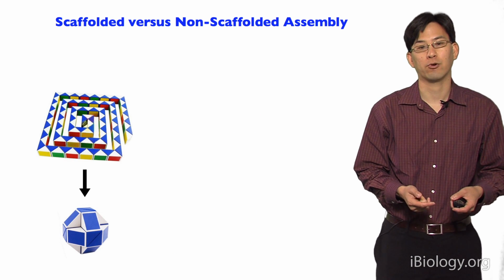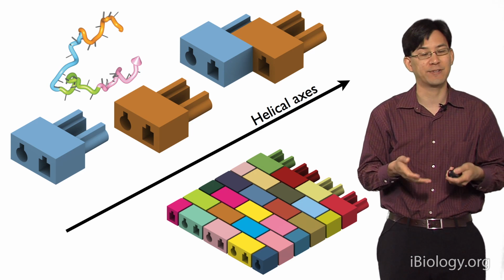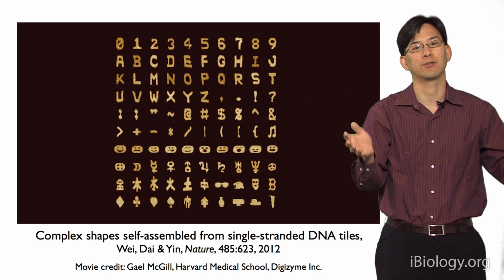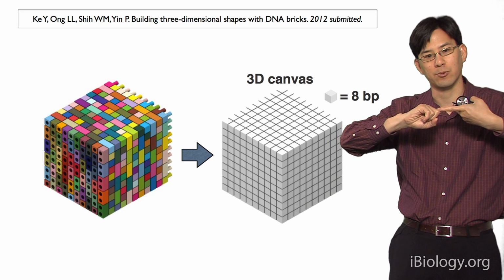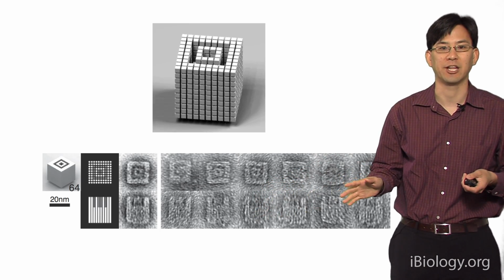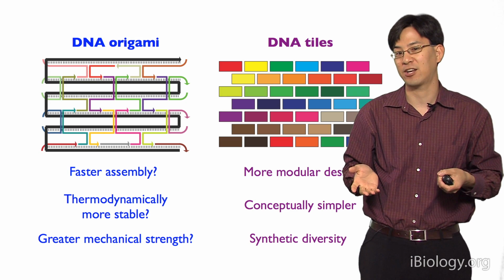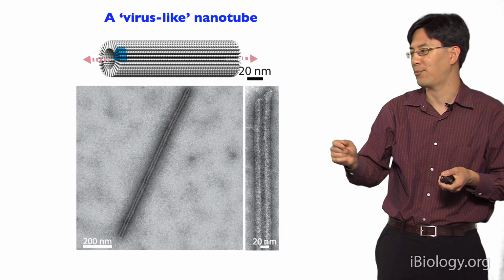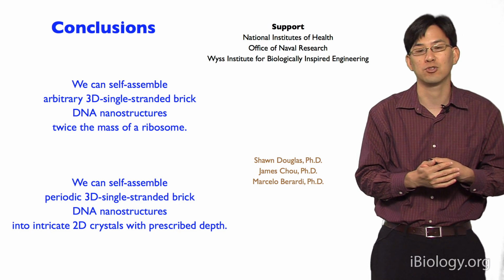William Shih (Harvard) Part 2: Nanofabrication via DNA Single Stranded Bricks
Talk Overview: Shih describes how DNA can be used as a building material to construct nanoscale objects.  A long strand of DNA can be made to fold into a flat "sheet" by introducing short oligonucleotides that base pair with the long DNA strand and form crossovers to hold the structure together.  Engineering complementary sticky ends onto some of the "sheets" allows the DNA to self-assemble into 2-dimensional shapes. Ultimately, these flat sheets of DNA can be designed so that they will self assemble into 3-D nanostructures or "DNA origami", even larger than a ribosome.
In Part 2, Shih describes a complementary DNA building technique that uses DNA "bricks" rather than "sheets" to build 3-dimensional nanostructures.
In the last section of his talk, Shih describes some of the practical uses of DNA-nanostructures. For example, DNA nanotube liquid crystals can be used to help align proteins in NMR experiments leading to improved atomic-resolution structures.  DNA nanostructures may also prove useful as a mechanism to deliver therapeutics to cells and Shih and his colleagues have investigated the ability of nanostructures of different sizes and shapes to be taken up by cells.

Speaker Biography: William Shih is an Associate Professor in the Department of Biological Chemistry and Molecular Pharmacology at Harvard Medical School and the Department of Cancer Biology at the Dana-Farber Cancer Institute.  He was a graduate student in the Department of Biochemistry at Stanford University, and a postdoctoral fellow in the Department of Chemistry and Molecular Biology at the Scripps Research Institute.

William's lab investigates methods to design self-assembling nanostructures made from DNA.  This process, called "DNA Origami", could be used to develop absolutely tiny devices for use in biomedical applications .  For his research, William received the New Innovator Award from the National Institutes of Health, in 2008.